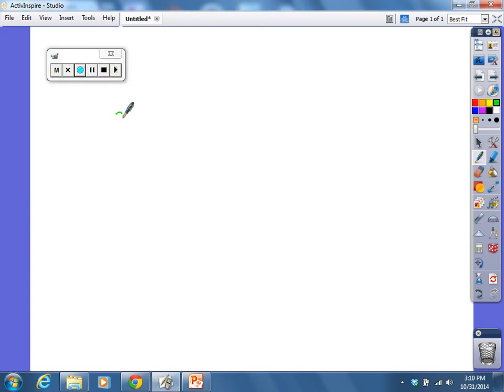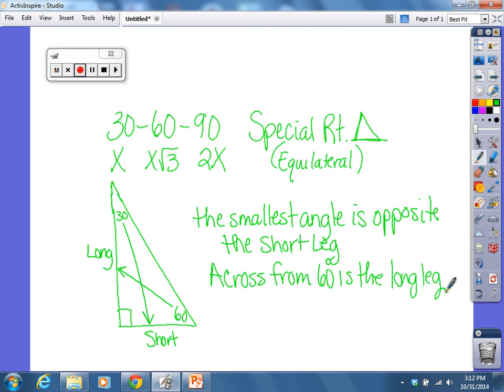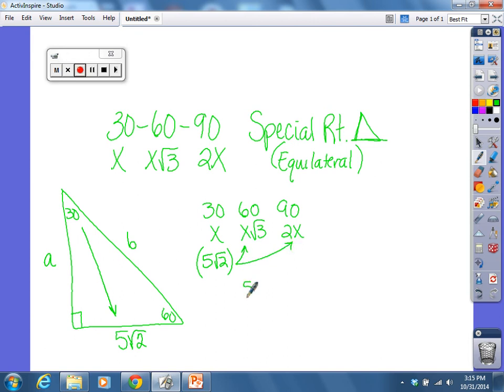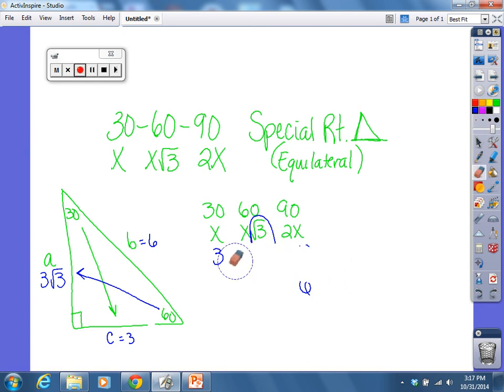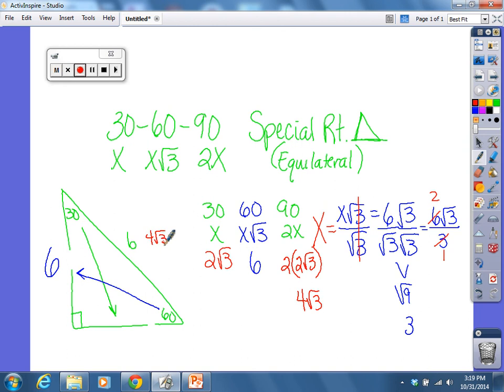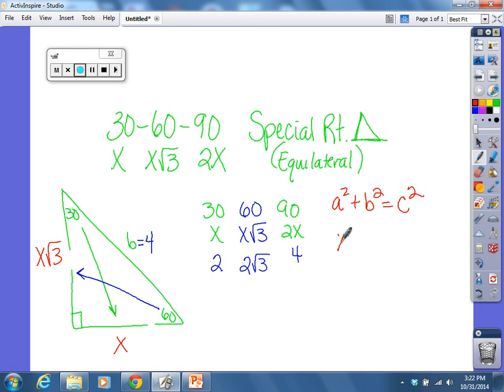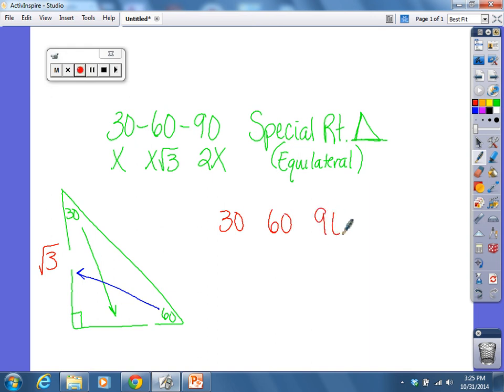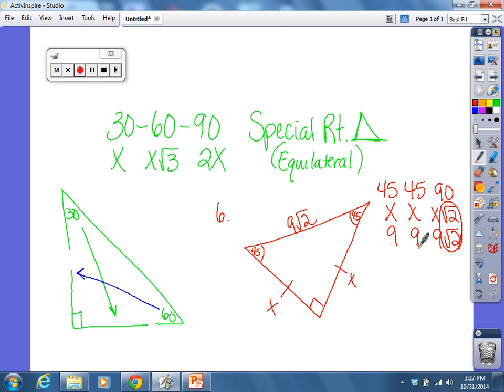30 60 90 Special Rt Triangles